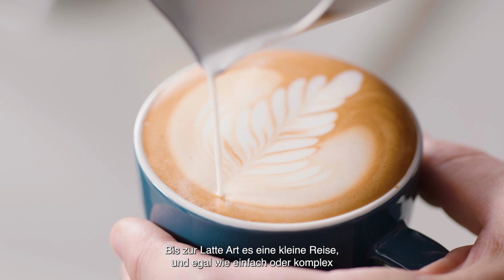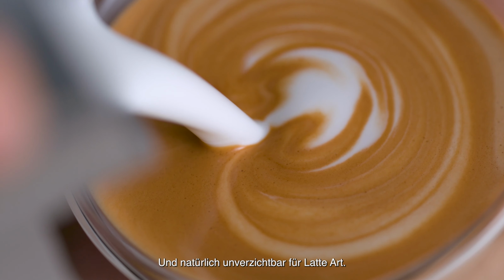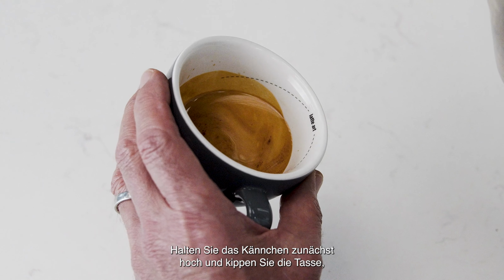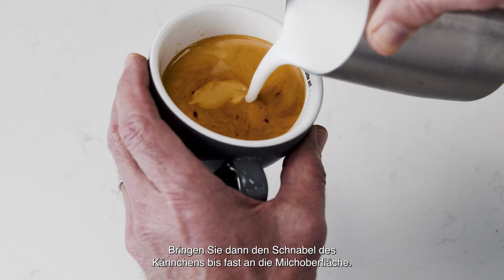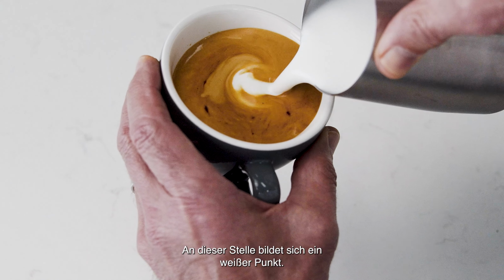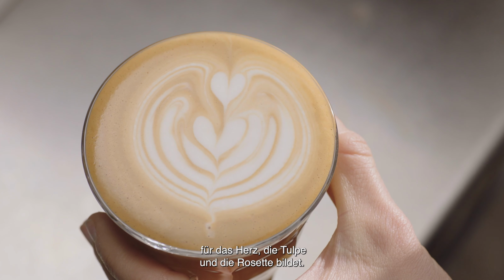The Dual Boiler™ | Einführung in Latte Art und grundlegende Techniken | Sage Appliances DE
Tauchen Sie ein in die Welt der Latte Art mit diesem schnellen und einfachen Tutorial.

Ganz gleich, ob Sie einen einfachen Punkt oder eine komplizierte Tulpe kreieren, eine ausgewogene Espressoextraktion, ein perfekt texturierter Milchschaum und viel Übung sind für die Kreation attraktiver Latte Art-Motive unerlässlich. Folgen Sie diesem Schritt-für-Schritt-Tutorial mit Leo Schmidt, einer Barista von Mecca Coffee, die Ihnen die grundlegenden Techniken für erfolgreiche Latte Art erklärt.

Über Sage Appliances:
In den letzten 90 Jahren hat sich Sage zu einer weltweit bekannten Marke entwickelt, die Küchenprodukte in über 70 Länder liefert. Das Unternehmen firmiert in Europa und im Vereinigten Königreich als „Sage Appliances“, in sämtlichen anderen Ländern unter dem Markennamen „Breville“. Sage verbessert das Leben vieler Menschen durch brillante Innovationen und durchdachte Designs. Aufgrund unseres umfassenden Verständnisses der Konsumentengewohnheiten ermöglichen wir es unseren Kunden, auf einfache Weise eindrucksvolle Ergebnisse in der eigenen Küche zu kreieren – ganz nach unserem Motto: Master Every Moment™.